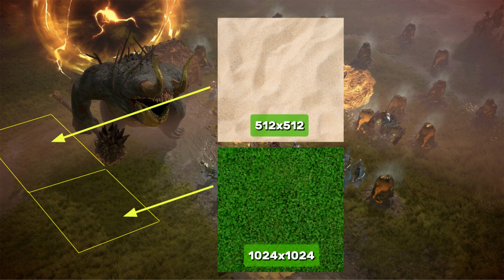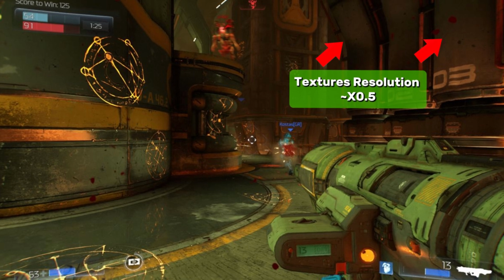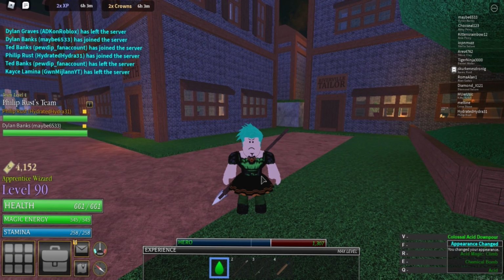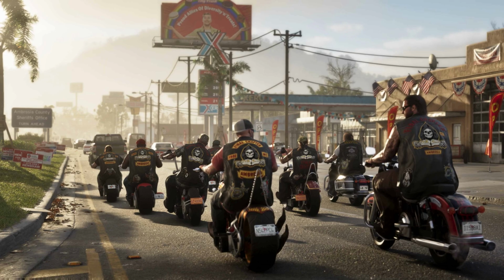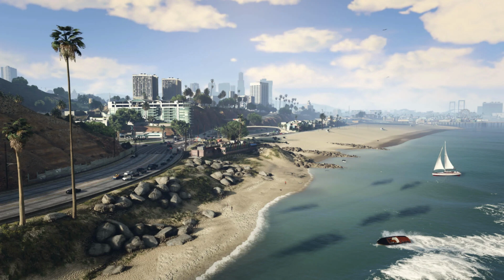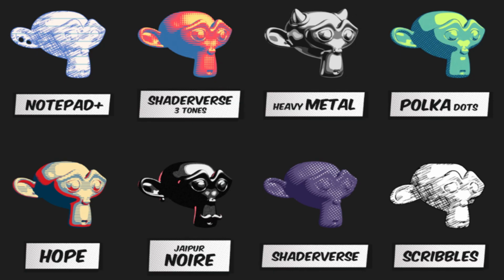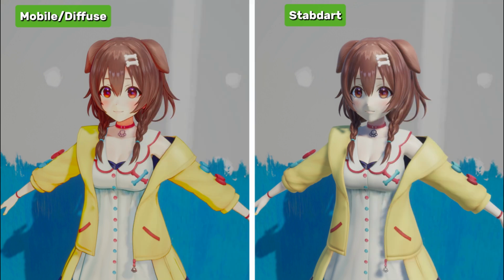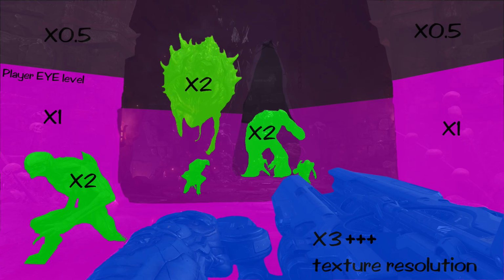4 Basic Tips for Game Developers Before Starting Development (Unity3d and others)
In this video I shared my experience that I use when developing my packs for Unity AssetStore, and I hope it will help you in creating optimized games especially for mobile devices or for VR devices, as well as for PCs and other devices.

This video uses materials from the following games:
Diablo 3
Doom 4
Roblox
Minecraft
Lineage 2
as well as images from other resources